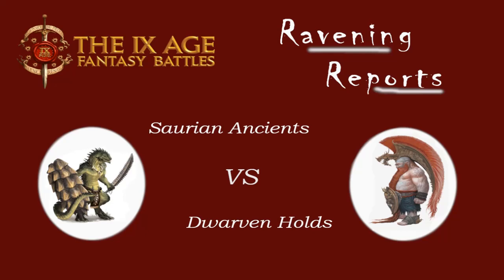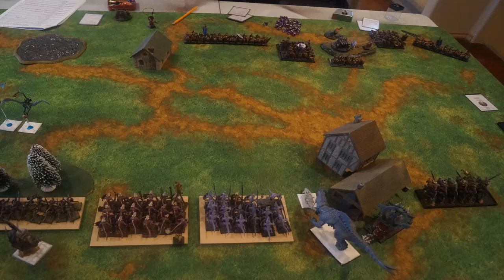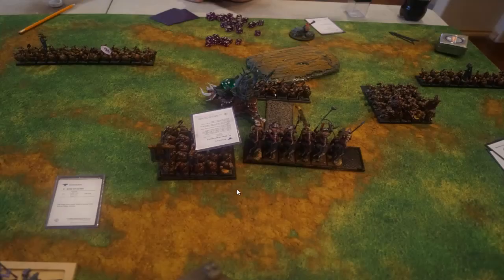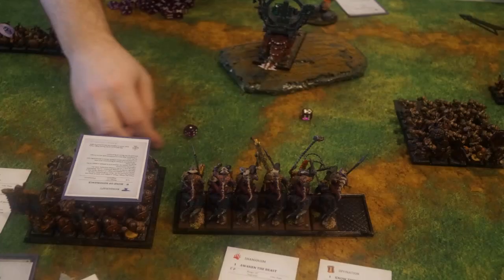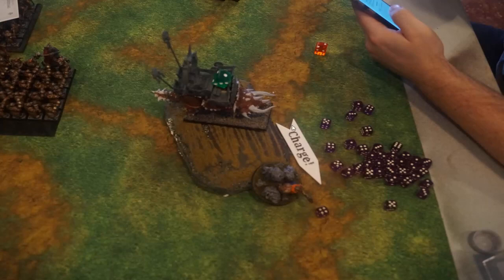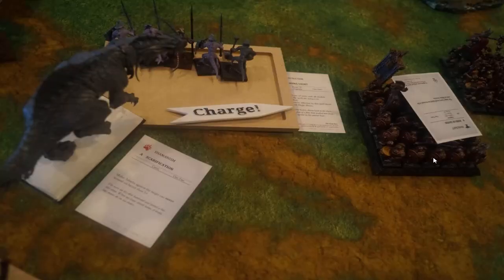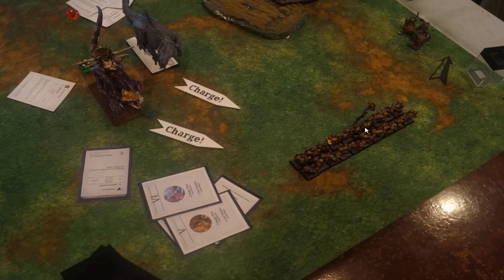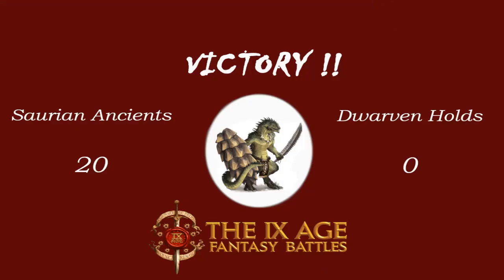9th Age Battle Report #64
Game # 3 of a small games day event our local league held. this round is 4500 points, front line clash was the deployment type and capture the flags was the secondary objective. only thing different we did with this game was any unit that ended the second round with one of the Spoils of war tokens got magic resistance +1.